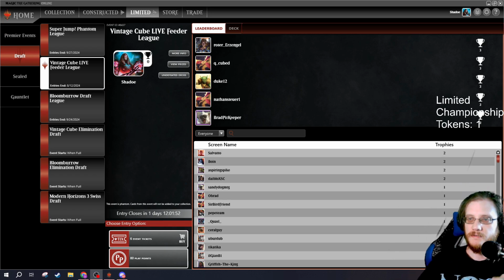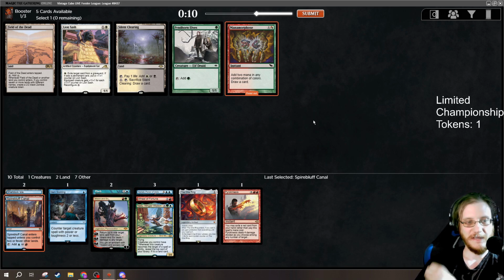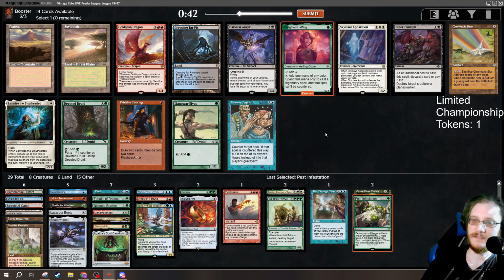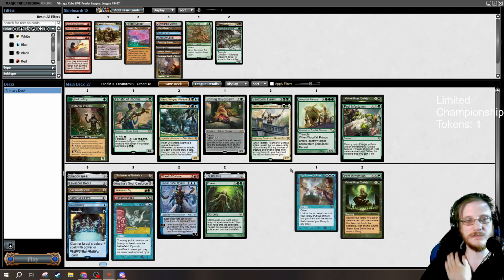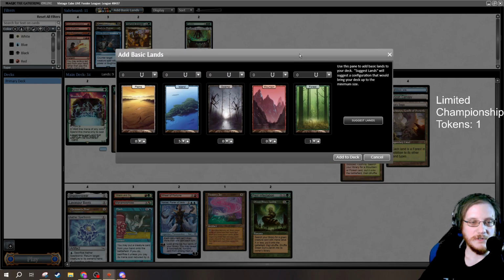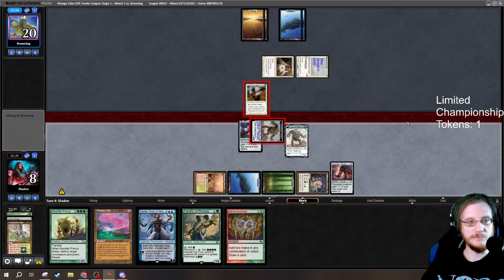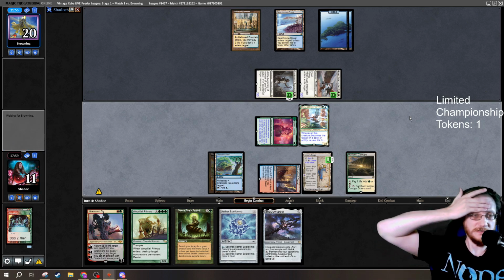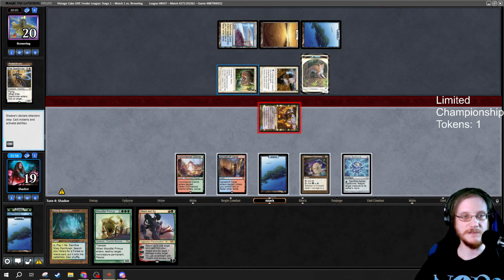Vegas Vintage Cube for Keeps- Step 1.5 Feeder League #2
Vintage Cube Feeder League recorded, come watch me live Uploading a new draft video to this channel at least once per week!

Thumbnail background art is Wheel of Fortune by John Matson.